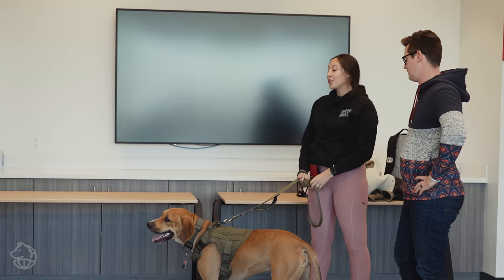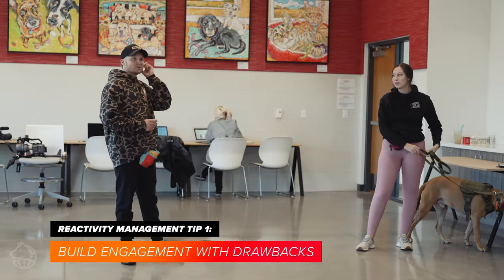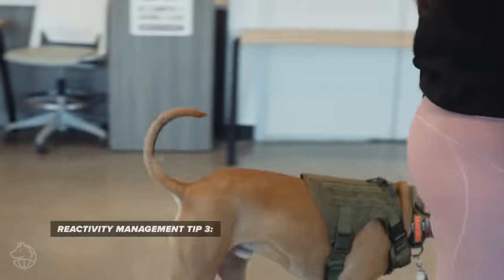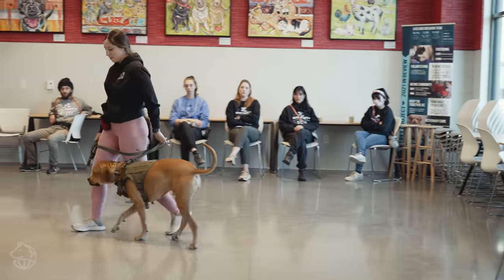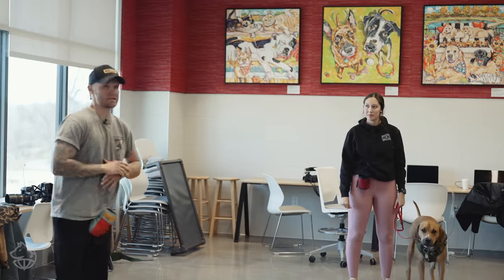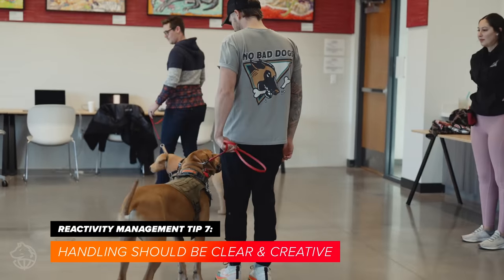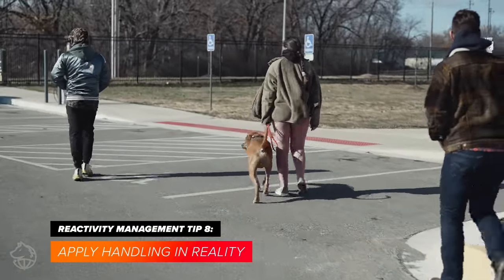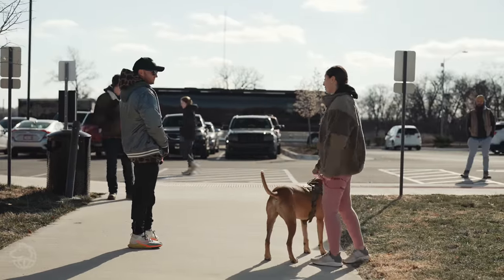STOP YOUR DOG FROM BARKING AT OTHER DOGS FAST!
Tom Davis works with a leash-reactive dog on his No Bad Dogs tour. This dog is leash aggressive toward other dogs and it makes it difficult for his owners to walk him. This is an entire breakdown of how to dismantle leash aggression!

Join the Official No Bad Dog Members club!

Podcast- Search No Bad Dogs on any podcast platform!